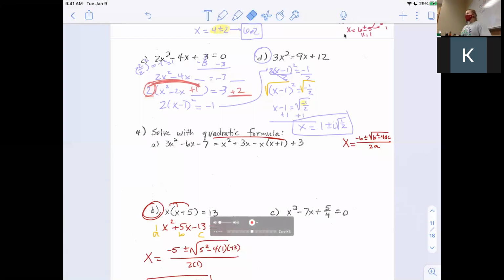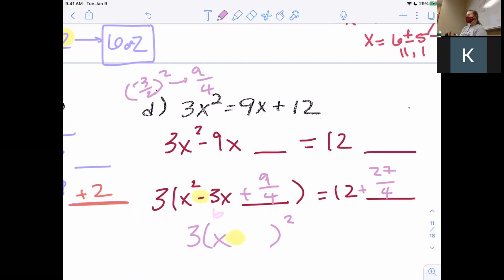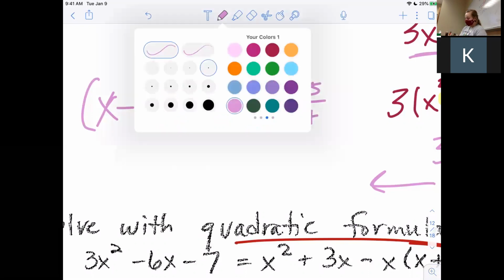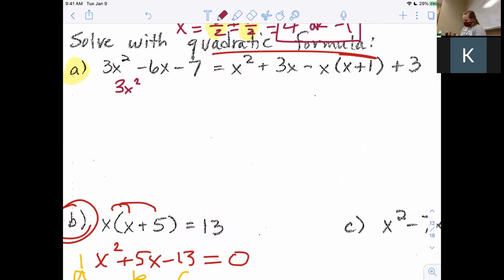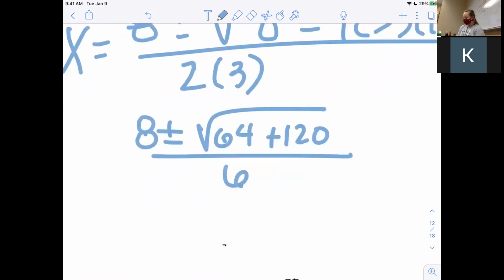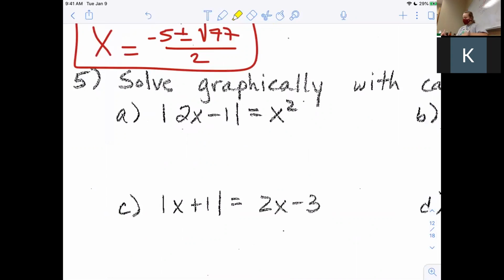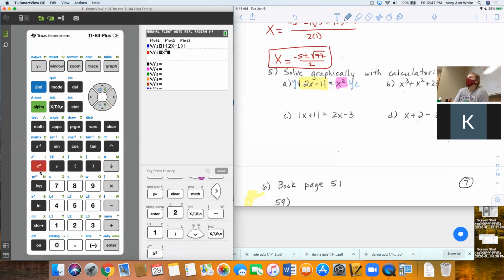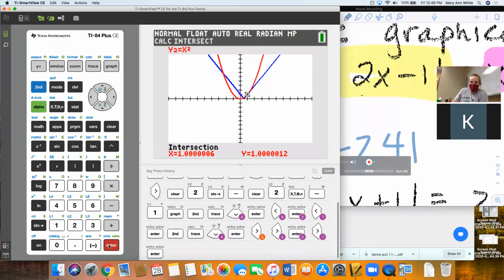PC: Lesson P.5 cont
a few more P.5 problems